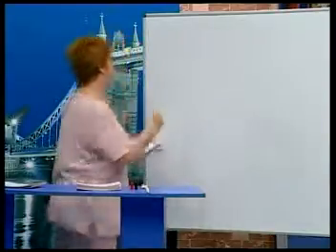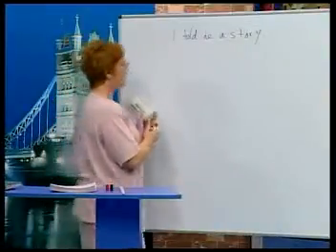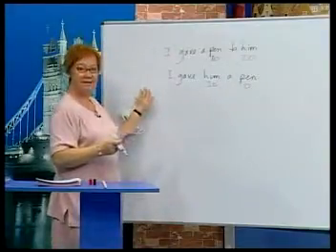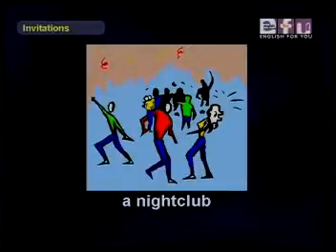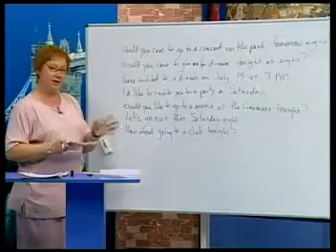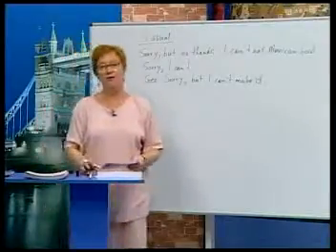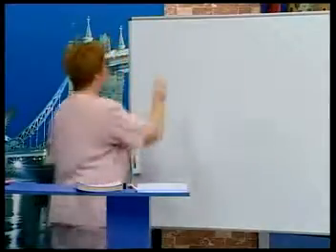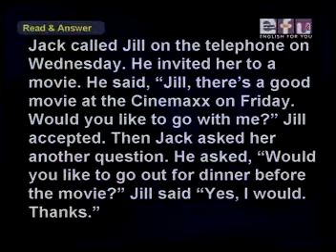CD 22 Would you like to go